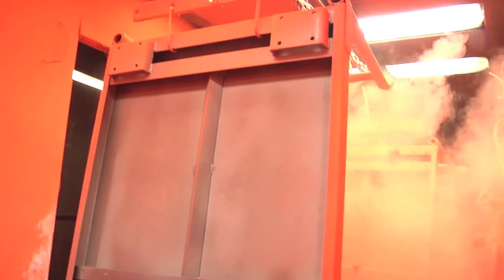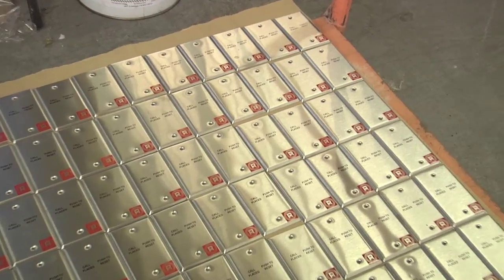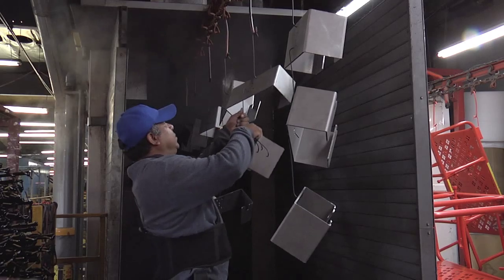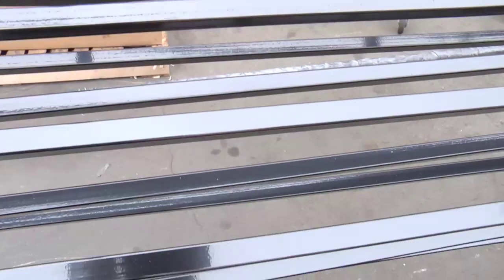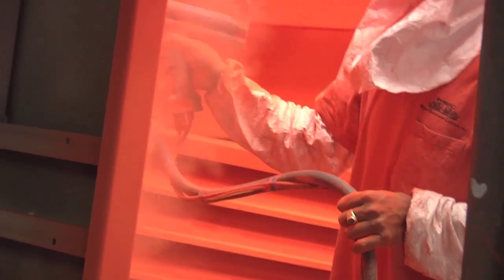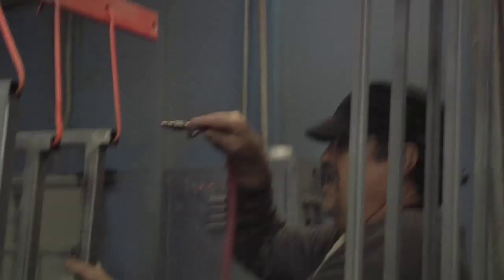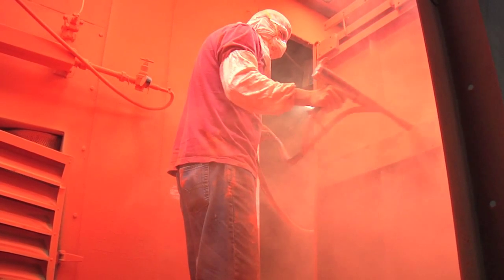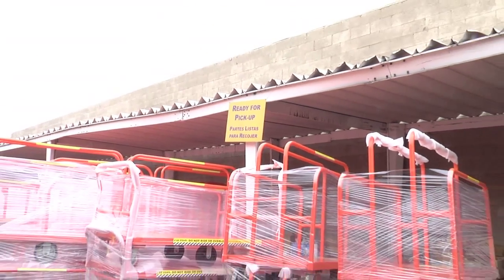SunDial Powder Coating (Prod. by BananaWolf Pictures)